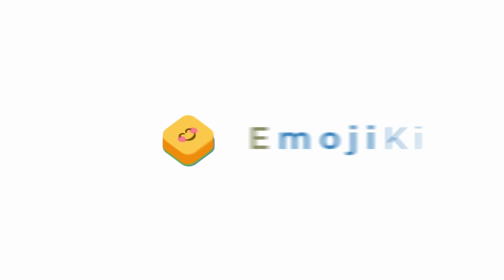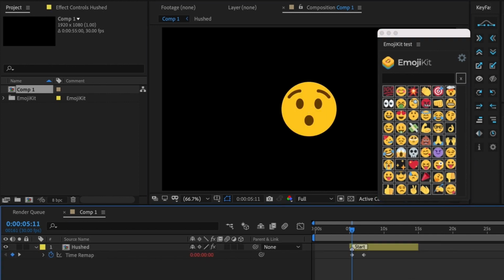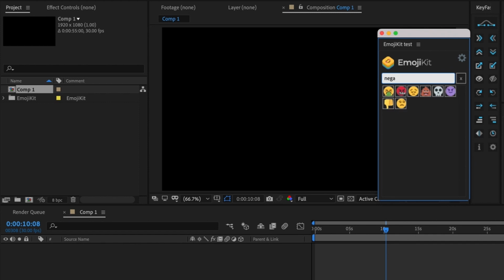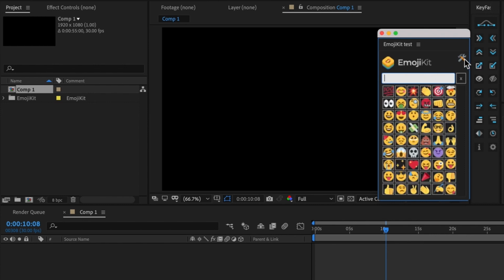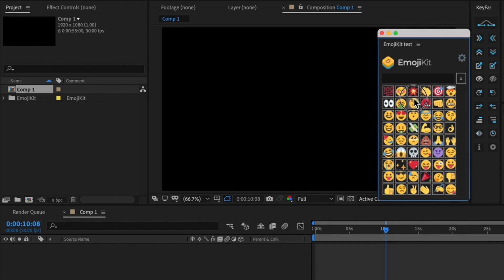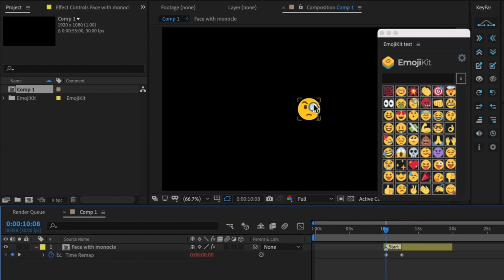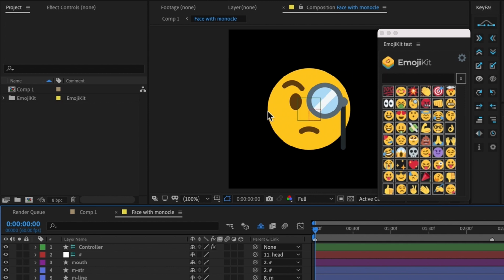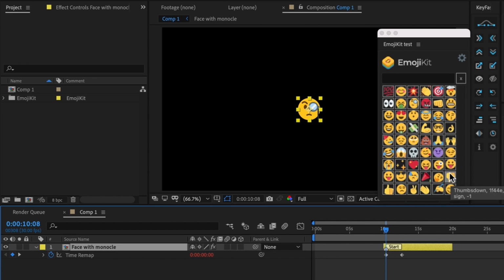EmojiKit: short tutorial